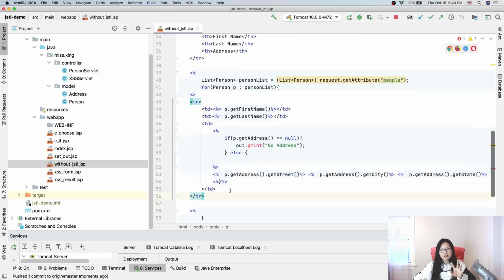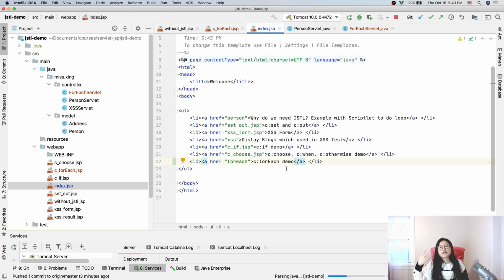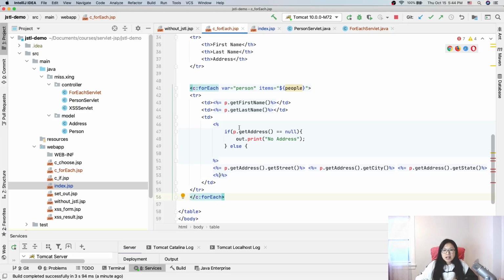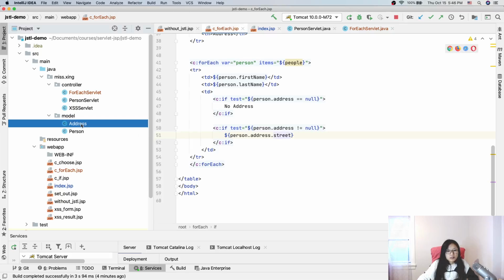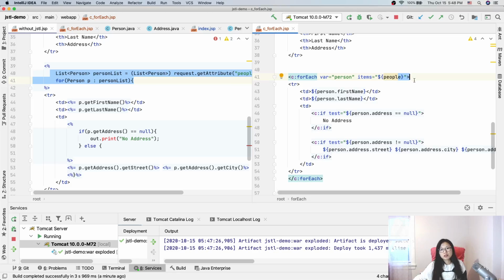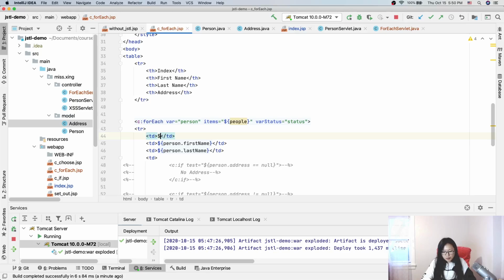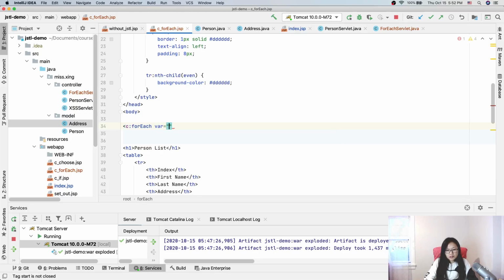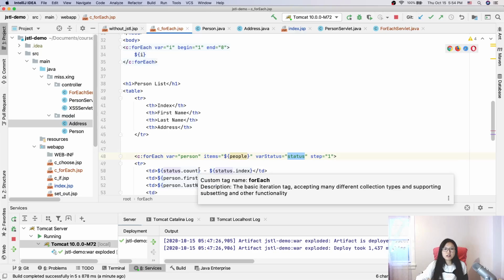Jakarta Standard Tag Library (JSTL): Core Tag Library - c:forEach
In this video, shows you how to use c:forEach.